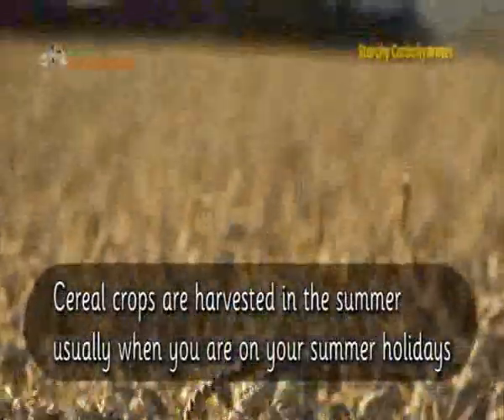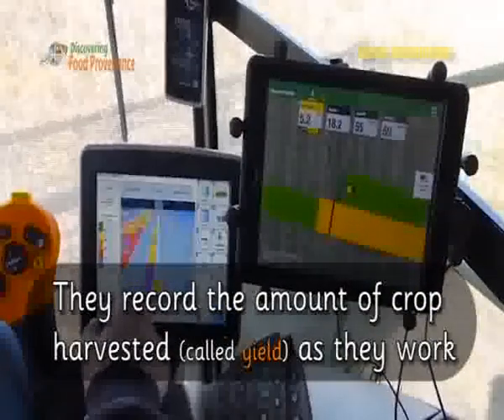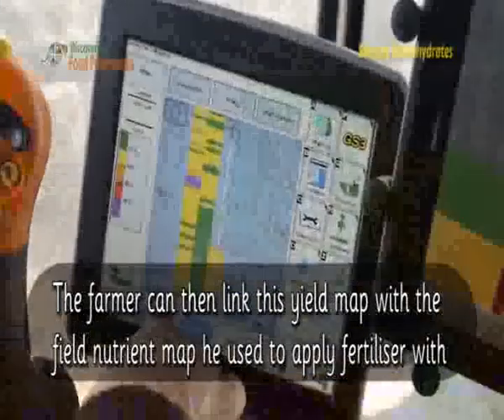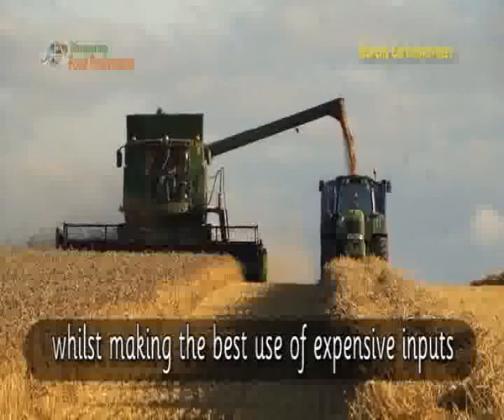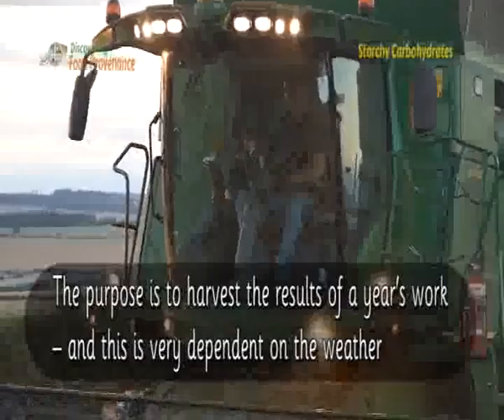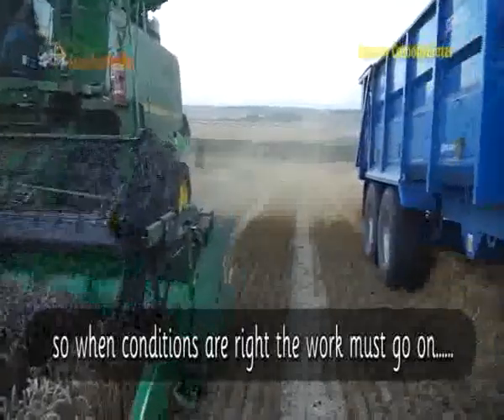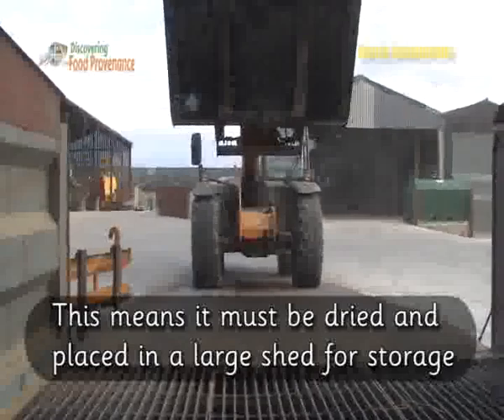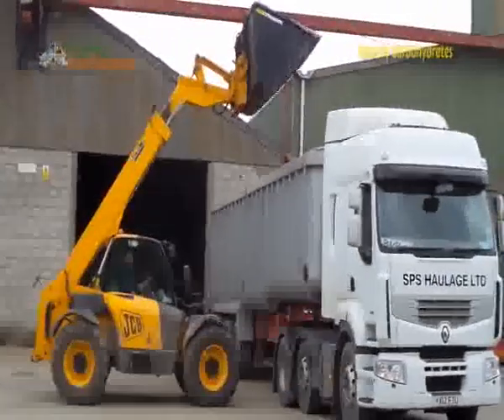Harvesting Cereals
Harvesting Cereals – How farmers harvest and store their cereal crops.